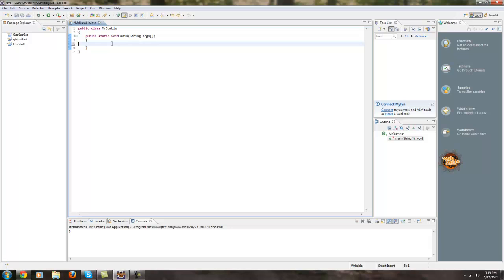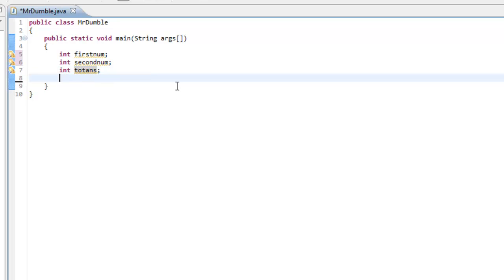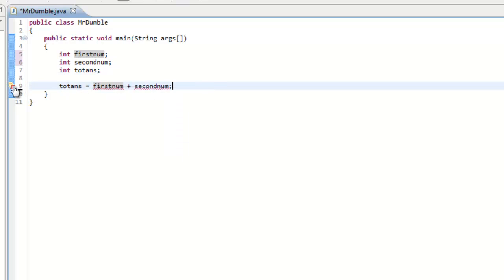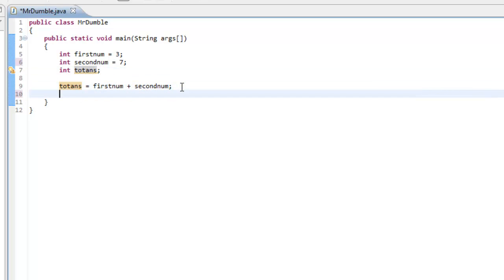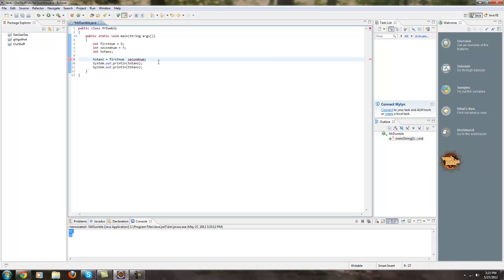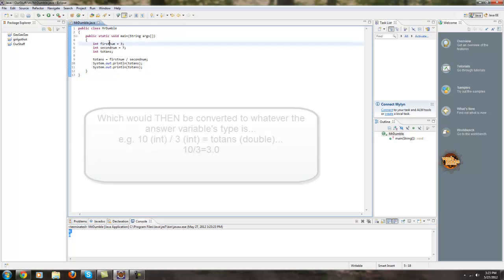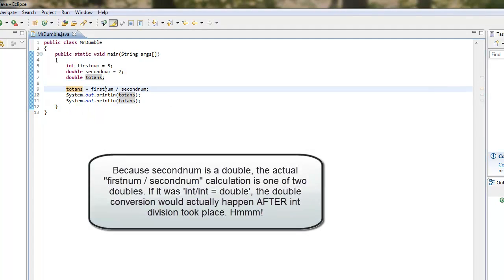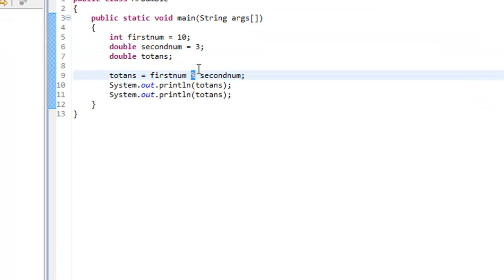Java Tutorial #7: Math Operators (and the Operands That Love Them)!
Operands = the stuff operators operate on. In "Pie + Cake = Superman;", Pie and Cake are the operands of the plus sign.